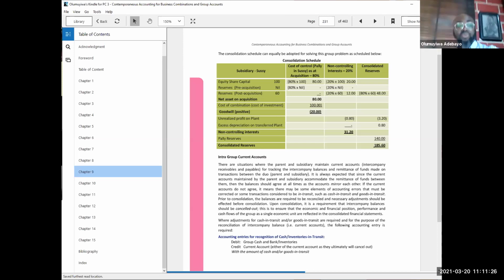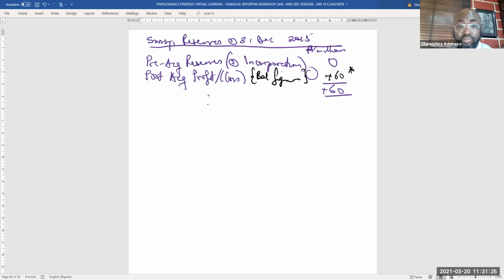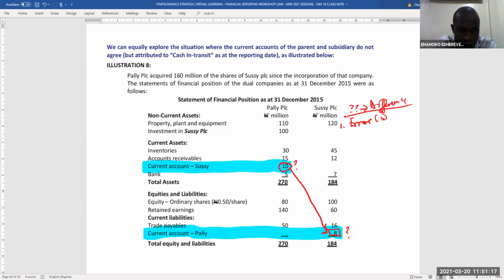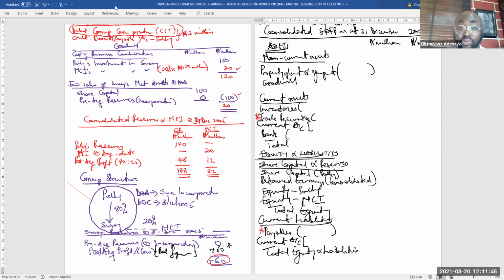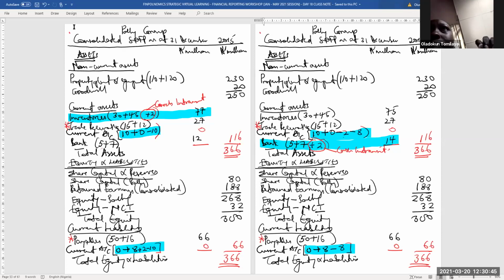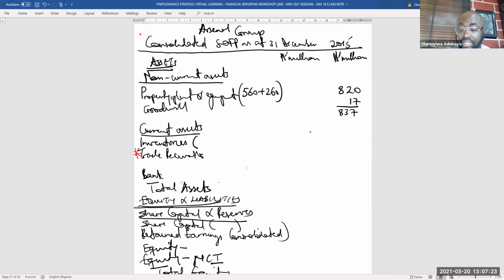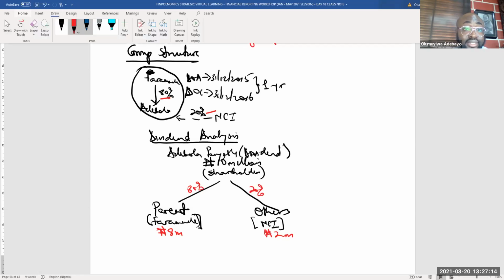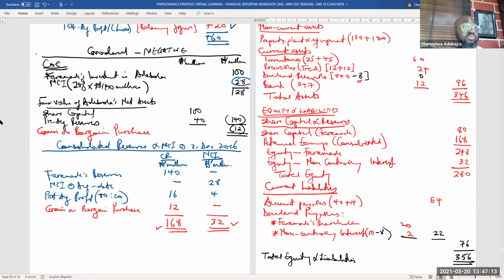Nitty-Gritty of Business Combinations & Group Accounts - Part 11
Group Adjustments:
* Elimination of Intercompany Balance upon consolidation
* Adjustments prior to the elimination of Intercompany Balances as they relate to:
   + Cash in-transit, and
   + Goods in-transit
* Elimination of Intercompany Loan Balances, and
* Elimination of Intercompany Dividend Balances (Payable by the Subsidiary and Receivable by the Parent)

Int'l Tax & TP (UK), CIMA Adv. Dip. MA, Dip. IFRS (ACCA), Bsc. (Actuarial Science), HND

Places to Obtain/Purchase the Textbook:
1. Amazon store (Hardcopies or Kindle softcopy)

2. Distributors:
b) Books Seller: Olufemi Osonowo (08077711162; 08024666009; 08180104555)

3. Bookstores